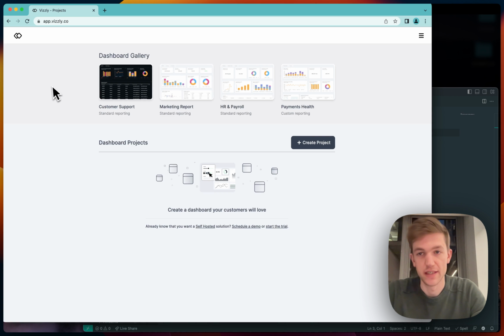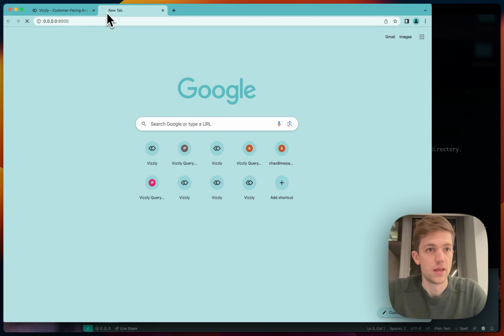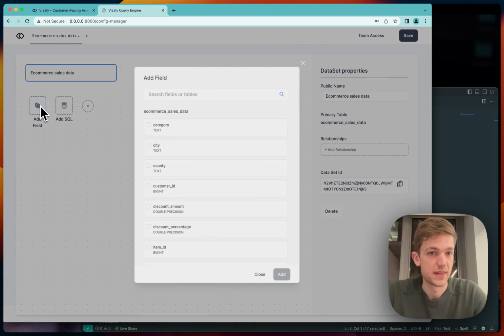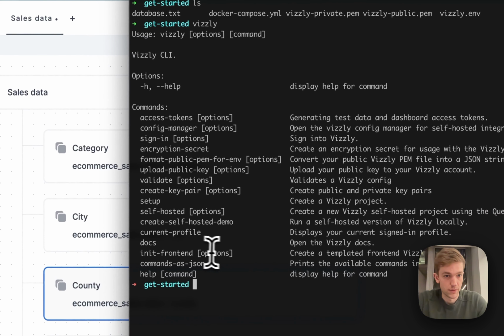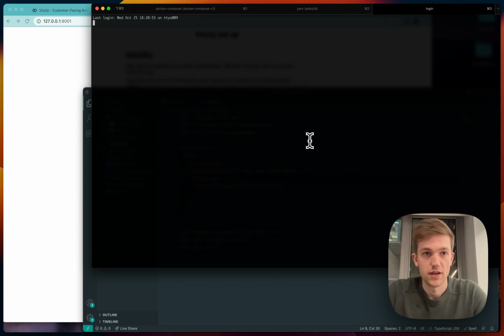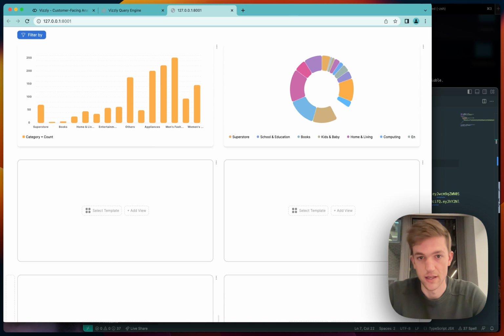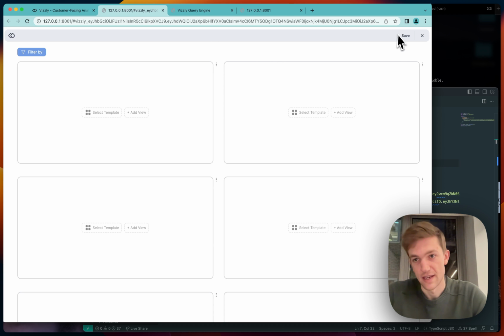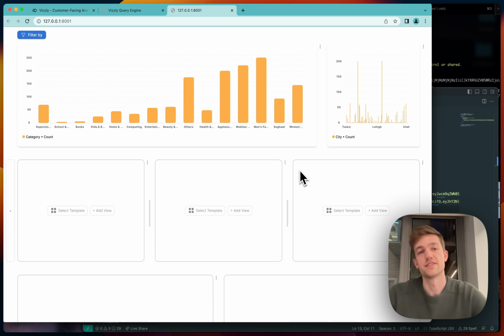Setup customer-facing analytics in 10 minutes with Vizzly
With Vizzly, you can set up customer-facing analytics for your SaaS app quickly and easily.

In this video, we take you through the setup process of Vizzly's query engine in a local environment and build a basic analytics dashboard for customer use.